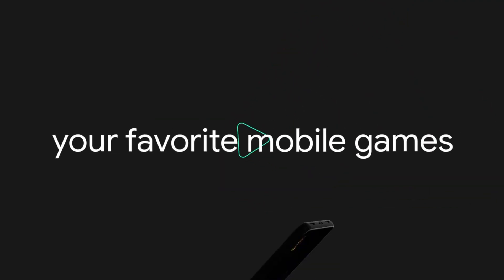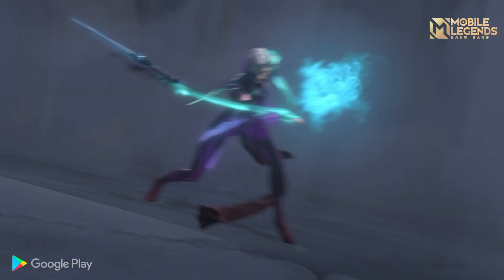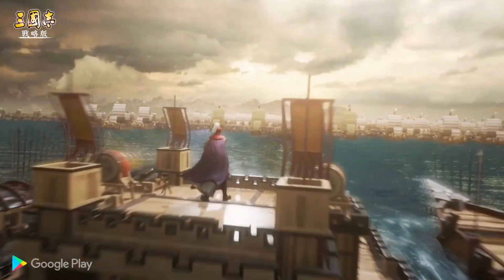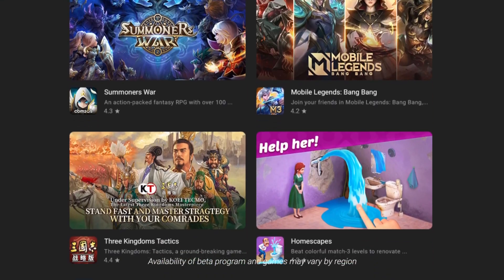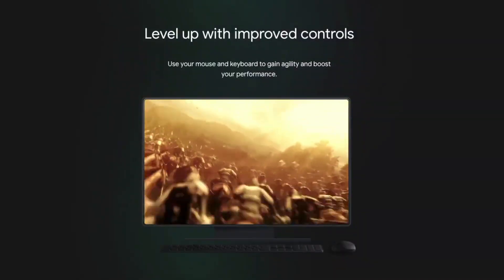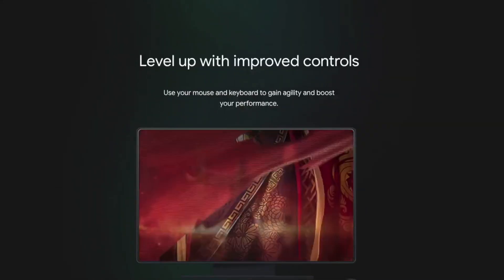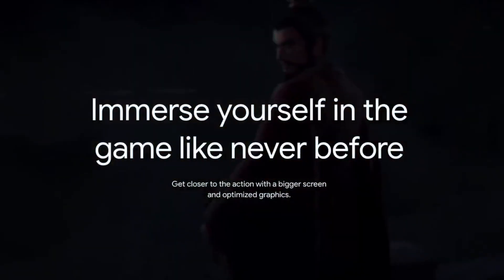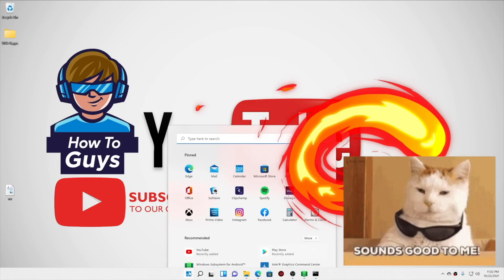Windows is now Google Play Gaming Console?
Google Play Games Beta for Windows Available? Things You Must Know Before Installing Google Play Games Beta on Windows.

Google Play Games is a Windows desktop or laptop application that allows you to browse, download, and play select mobile games. Aside from being able to play your favourite Android games on a PC, you'll also have keyboard and mouse access, seamless device sync, and integration with Google Play Points. Google Play Games for Mac is not yet available.

To participate in the beta, your PC must meet these minimum requirements:
Windows 10 (v2004)
Solid state drive (SSD)
Gaming-class GPU
8 logical cores of CPU
8 GB of RAM
20 GB of available storage space
Windows admin account
Hardware virtualization must be turned on
Compatible PC device and configuration